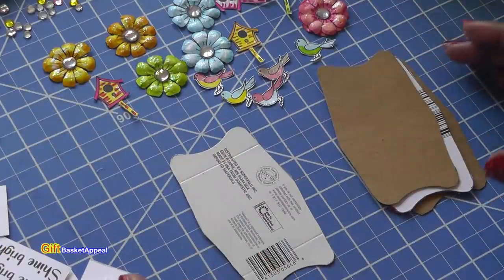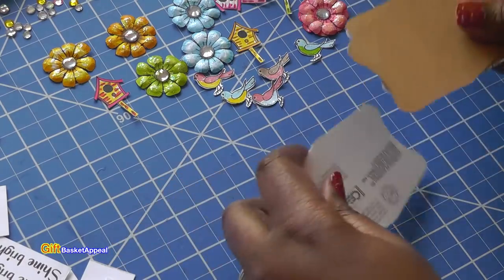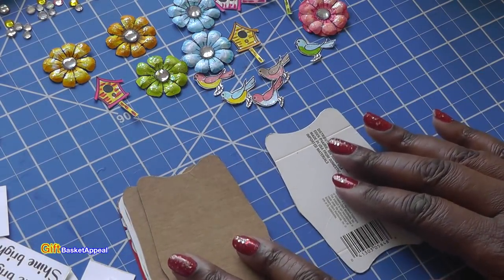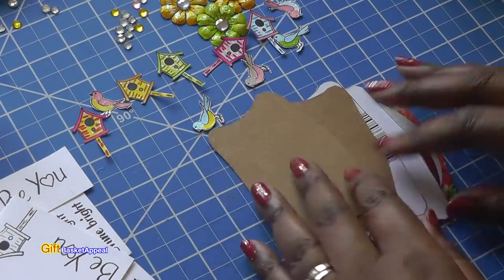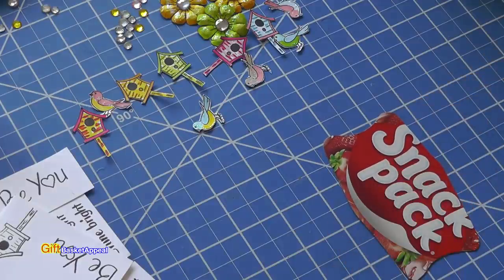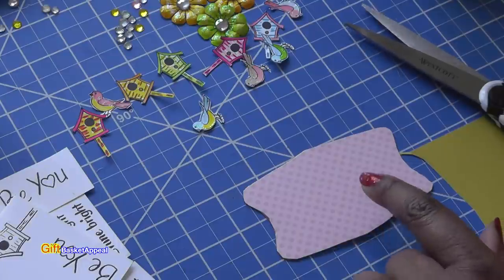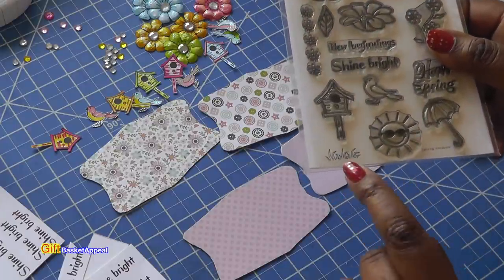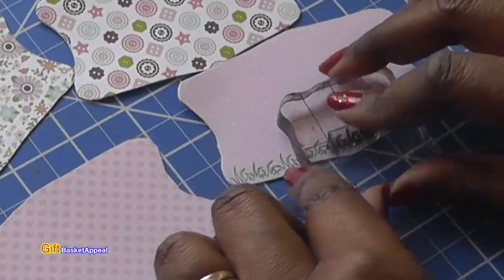Kleenex Box Tops to Spring Embellishments Part 1 of 2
I created these adorable Spring Embellishments using the Kleenex box tops. It's amazing the things you find around the house that can be used for crafting. I hope this inspires you to use what you already have. Happy Mindless Crafting!

Tombow Dual Brush Pens

Ranger Stickles

Echo Park Sweet Baby Girl Paper Pad

Mounting Tape